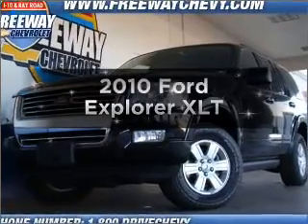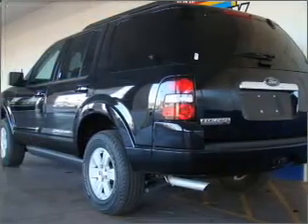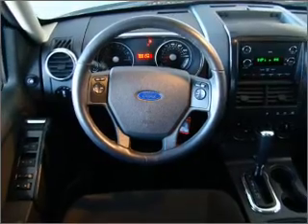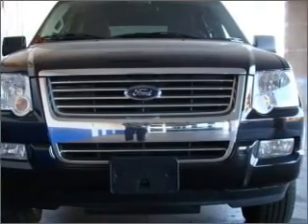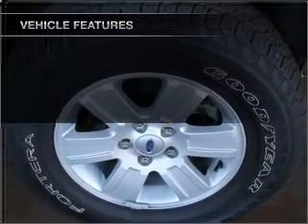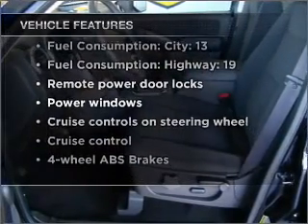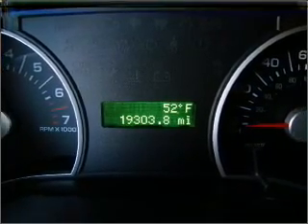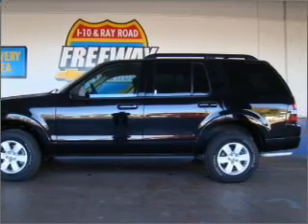2010 Ford Explorer - Chandler AZ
Year: 2010
Make: Ford
Model: Explorer
Trim: XLT
Engine: 4.0 liter 6 cylinder 12 valve
Transmission: Automatic
Color: Black
Mileage: 19303
Address:
1150 N. 54th St